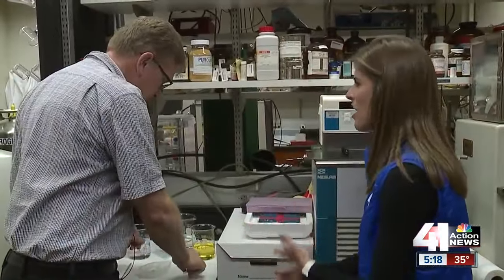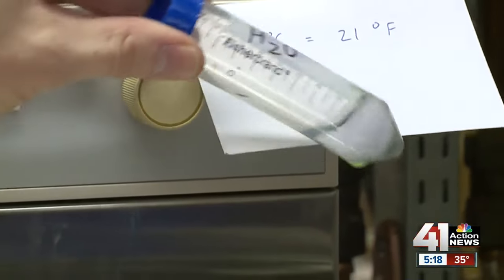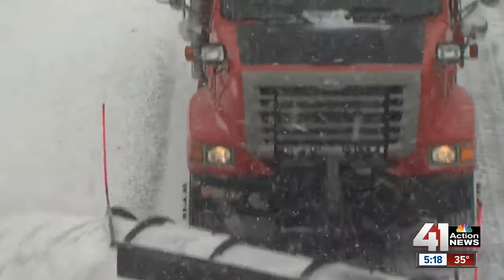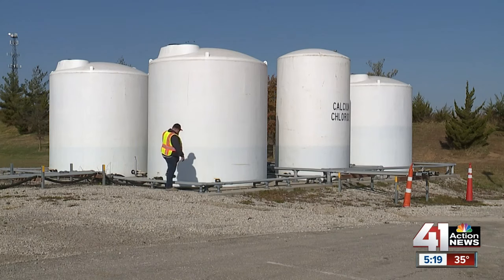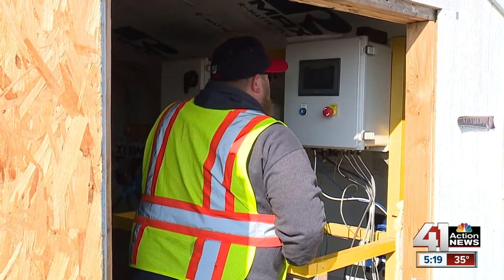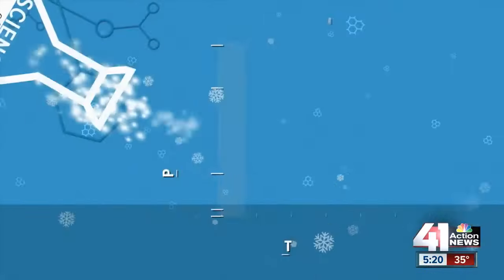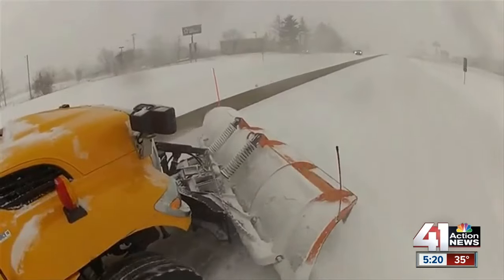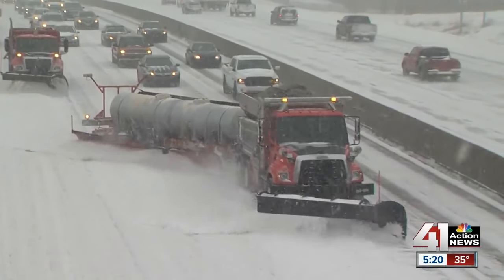Why we use salt to treat roads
Why do we use salt to treat roads in the winter? 41 Action News meteorologist Lindsey Anderson explains.